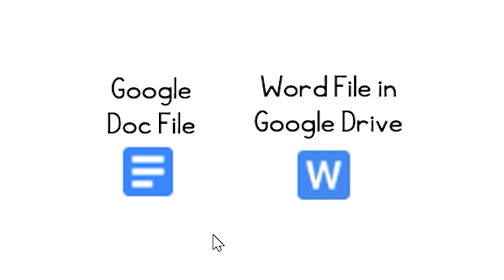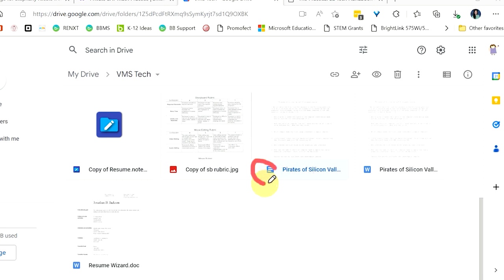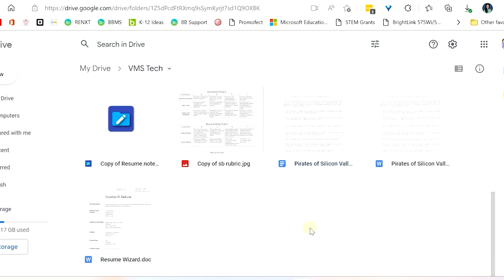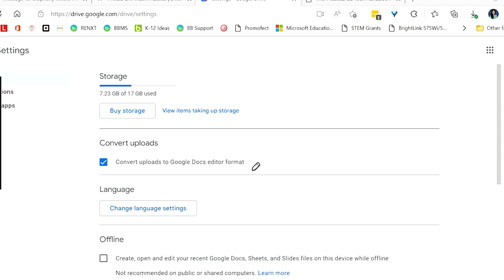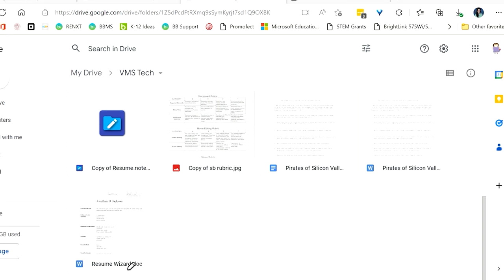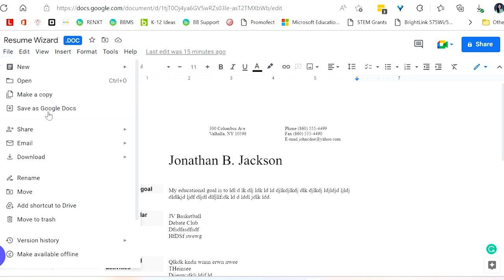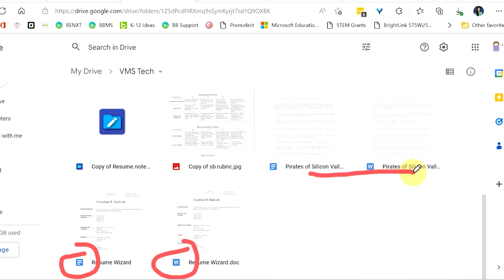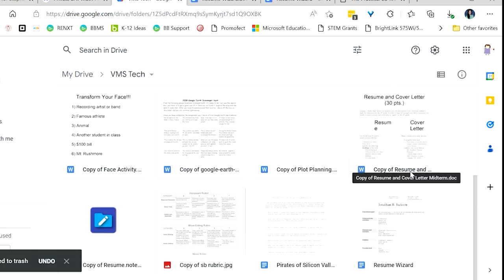Convert Word to Google Doc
By turning your word files stored in Google Drive into a Google Doc you get the ability to do so much more with it.  This video walks you through ways to turn a Microsoft WOrd document to a Google DOc.
Get a rebate on almost every purchase you make online with Rakuen and TopCashback

check out my favorite sticker shop - Oh Hello Co. (you'll get $10 off your first purchase!)